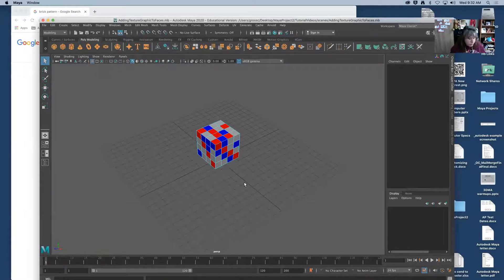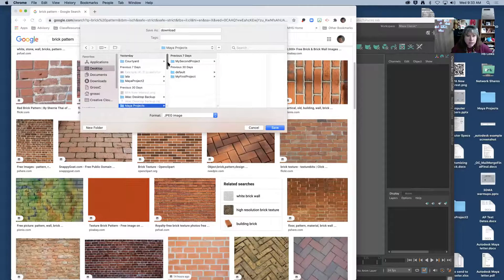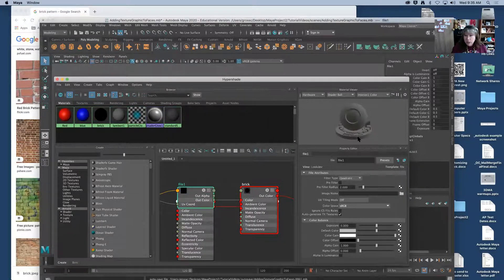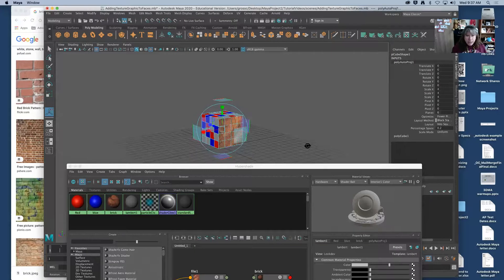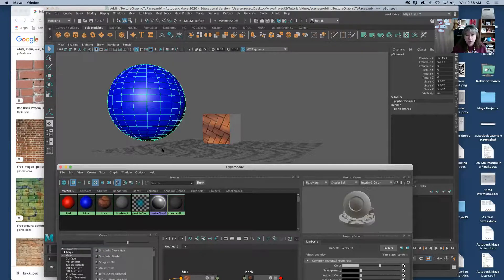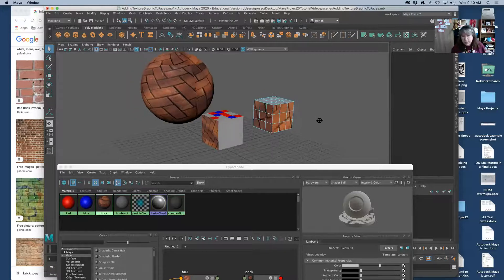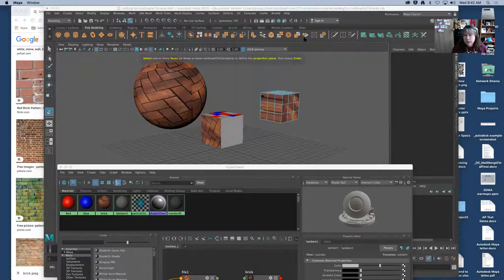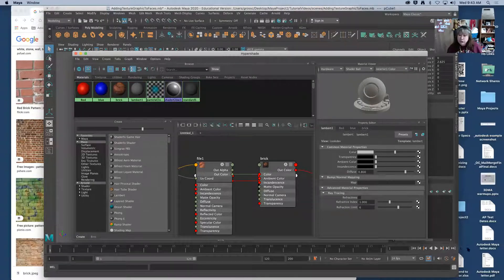Using Hypershade to Apply Graphic to Faces in Maya 2020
How to select a graphic file to place on objects and use the UV editor to lay out the graphic appropriately for a shape.